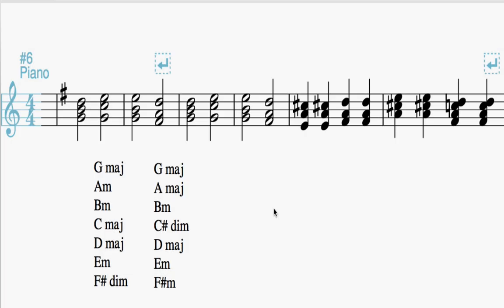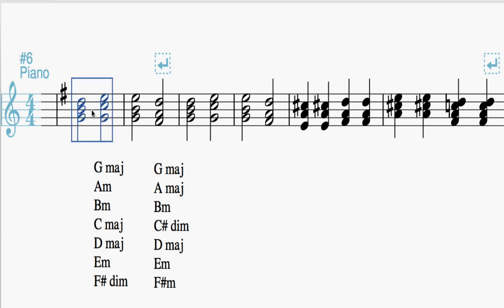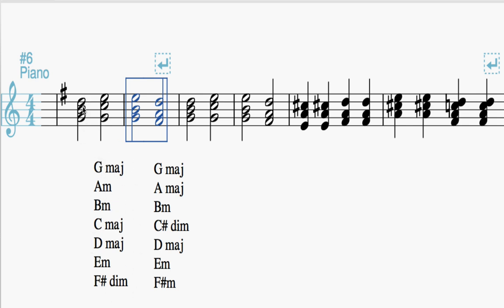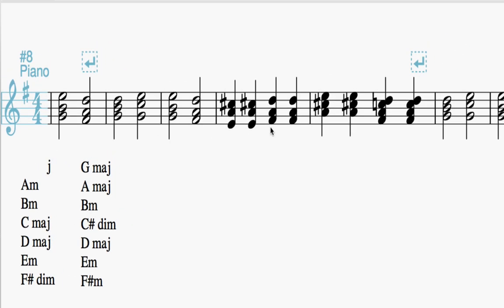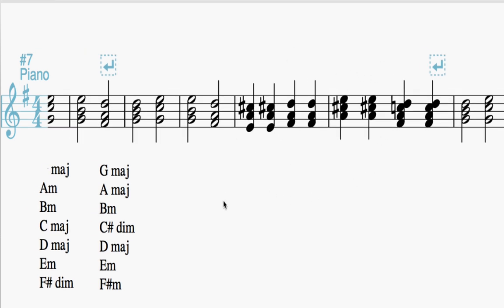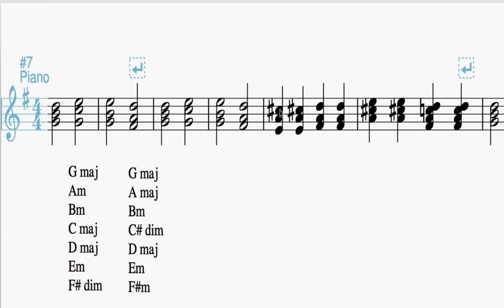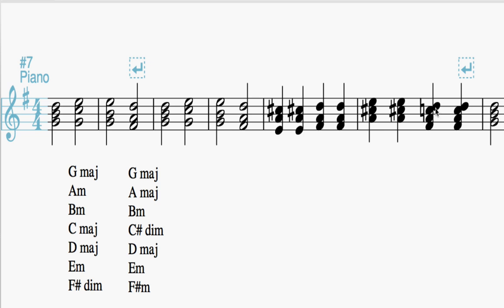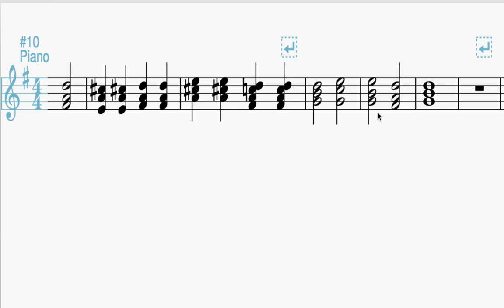College Music Theory Lesson 3 - Example Song Part 1